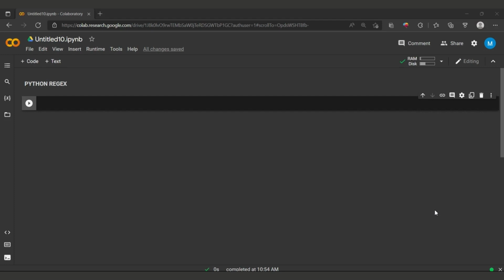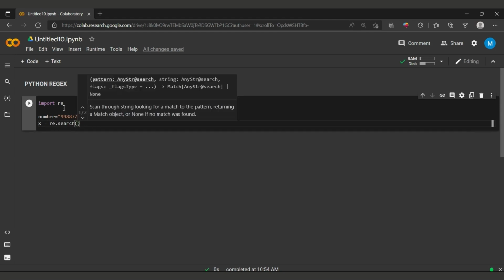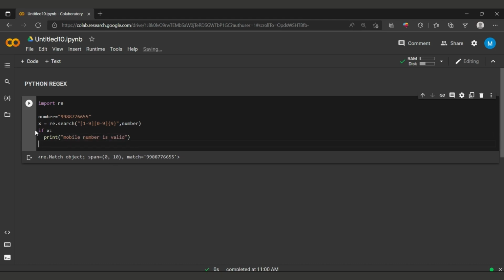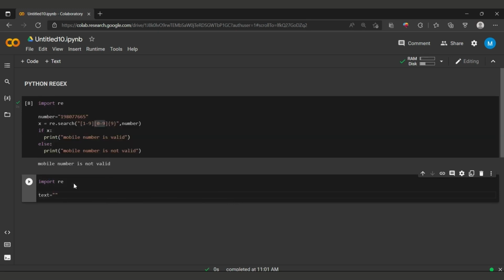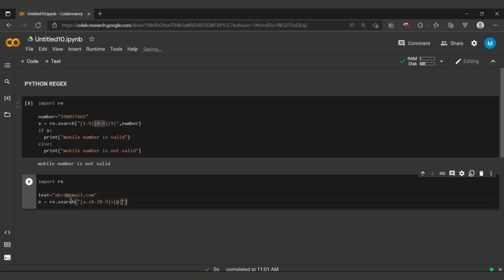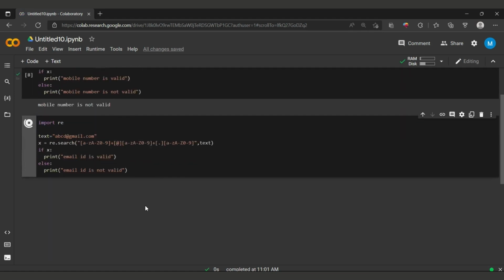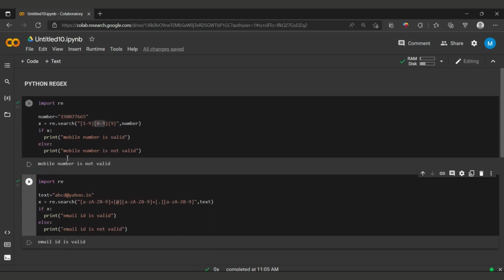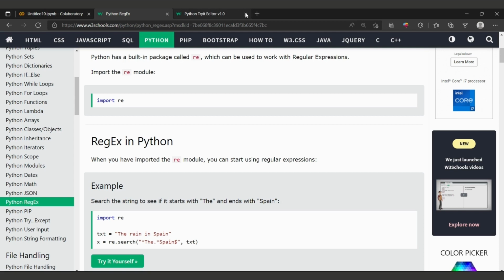Email & Mobile Number Validation | Machine Learning Tutorial | Perfect eLearning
Hi Everybody! Welcome to Perfect eLearning channel.
I hope you guys are doing well.
So, in today’s video, we are going to discuss about Email & Mobile Number Validation

How many of you have heard about regex?
A Regular Expressions (RegEx) is a special sequence of characters that uses a search pattern to find a string or set of strings. It can detect the presence or absence of a text by matching it with a particular pattern, and also can split a pattern into one or more sub-patterns. Python provides a re module that supports the use of regex in Python. Its primary function is to offer a search, where it takes a regular expression and a string. Thus we would be using this technique to validate email and mobile number using regex in python.

Timecodes
00:00 - Intro
00:35 - Email & Mobile Number Validation